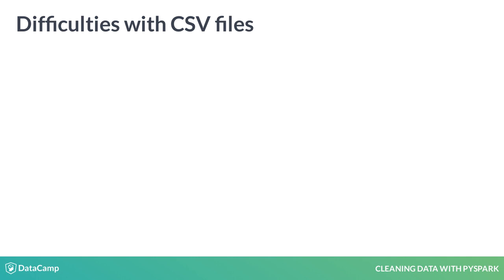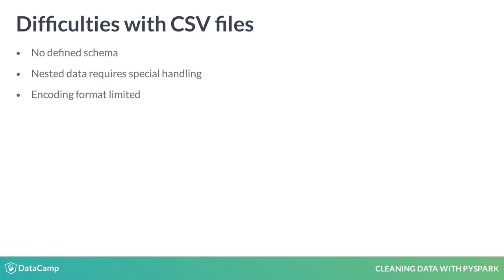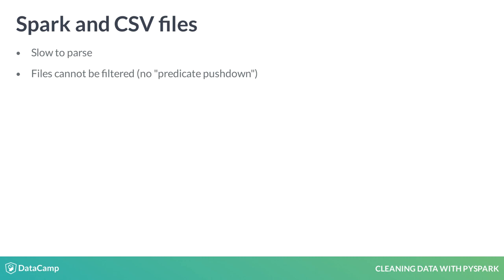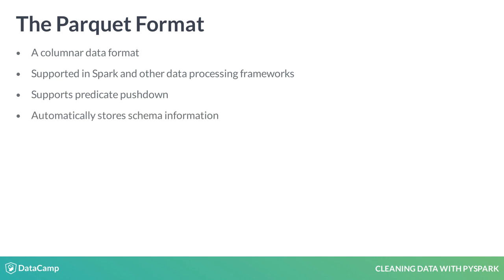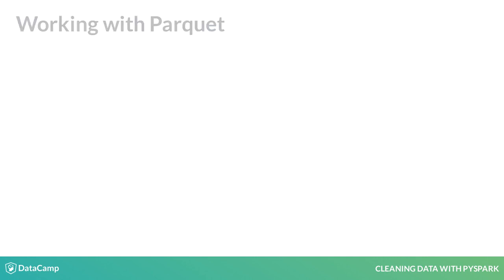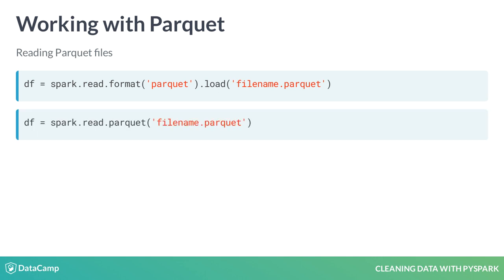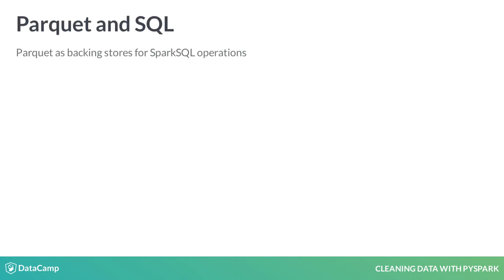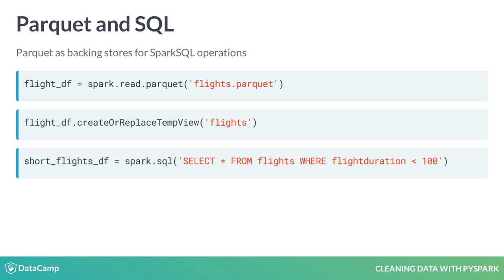PySpark Tutorial : Understanding Parquet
Want to learn more? at your own pace. More than a video, you'll learn hands-on coding & quickly apply skills to your daily work.

Welcome back! As we've seen, Spark can read in text and CSV files. While this gives us access to many data sources, it's not always the most convenient format to work with. Let's take a look at a few problems with CSV files.

Some common issues with CSV files include:

The schema is not defined: there are no data types included, nor column names (beyond a header row). Using content containing a comma (or another delimiter) requires escaping. Using the escape character within content requires even further escaping. The available encoding formats are limited depending on the language used.

In addition to the issues with CSV files in general, Spark has some specific problems processing CSV data.

CSV files are quite slow to import and parse. The files cannot be shared between workers during the import process. If no schema is defined, all data must be read before a schema can be inferred.

Spark has a feature known as predicate pushdown. Basically, this is the idea of ordering tasks to do the least amount of work. Filtering data prior to processing is one of the primary optimizations of predicate pushdown. This drastically reduces the amount of information that must be processed in large data sets. Unfortunately, you cannot filter the CSV data via a predicate pushdown.

Finally, Spark processes are often multi-step and may utilize an intermediate file representation. These representations allow data to be used later without regenerating the data from source. Using CSV would instead require a significant amount of extra work defining schemas, encoding formats, etc.

Parquet is a compressed columnar data format developed for use in any Hadoop based system. This includes Spark, Hadoop, Apache Impala, and so forth.

The Parquet format is structured with data accessible in chunks, allowing efficient read / write operations without processing the entire file. This structured format supports Spark's predicate pushdown functionality, providing significant performance improvement.

Finally, Parquet files automatically include schema information and handle data encoding. This is perfect for intermediary or on-disk representation of processed data. Note that Parquet files are a binary file format and can only be used with the proper tools. This is in contrast to CSV files which can be edited with any text editor.

Interacting with Parquet files is very straightforward. To read a parquet file into a Data Frame, you have two options. The first is using the `spark.read.format` method we've seen previously.

The Data Frame, df=spark.read.format('parquet').load('filename.parquet')

The second option is the shortcut version:

The Data Frame,
df=spark.read.parquet('filename.parquet')

Typically, the shortcut version is the easiest to use but you can use them interchangeably.

Writing parquet files is similar, using either:

df.write.format('parquet').save('filename.parquet')

or

df.write.parquet('filename.parquet')

The long-form versions of each permit extra option flags, such as when overwriting an existing parquet file.

Parquet files have various uses within Spark. We've discussed using them as an intermediate data format, but they also are perfect for performing SQL operations.

To perform a SQL query against a Parquet file, we first need to create a Data Frame via the spark.read.parquet method. Once we have the Data Frame, we can use the createOrReplaceTempView() method to add an alias of the Parquet data as a SQL table.

Finally, we run our query using normal SQL syntax and the spark.sql method. In this case, we're looking for all flights with a duration under 100 minutes. Because we're using Parquet as the backing store, we get all the performance benefits we've discussed previously (primarily defined schemas and the available use of predicate pushdown).

You've seen a bit about what a Parquet file is and why we'd want to use them. Now, let's practice working with Parquet files.